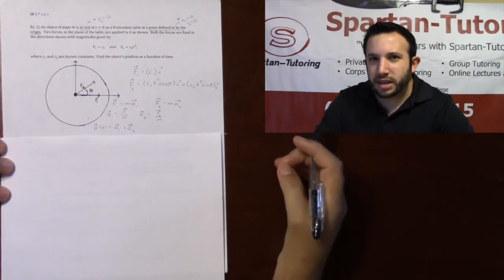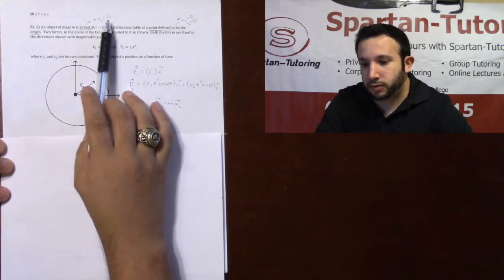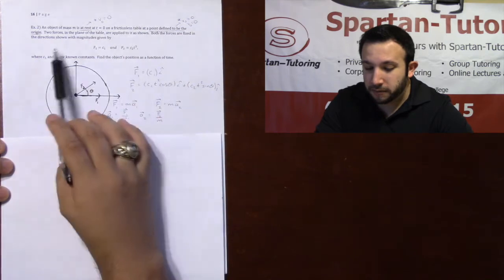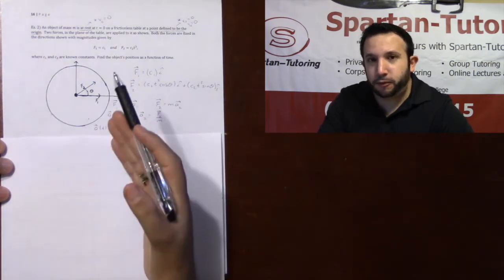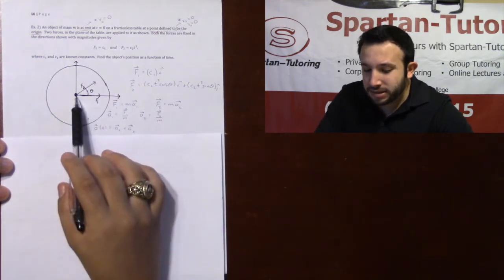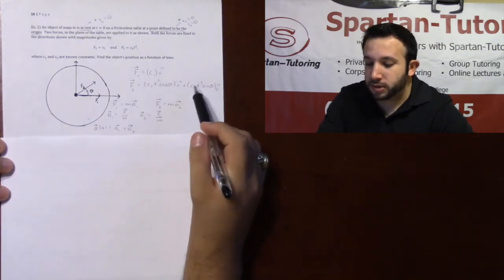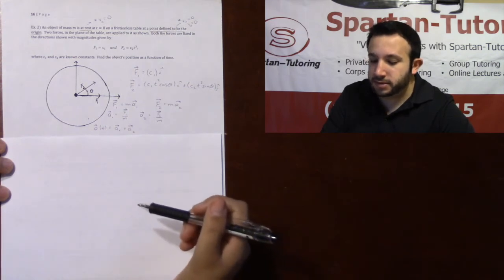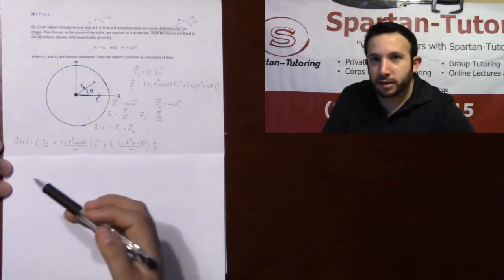Forces Kinematics Example # 2 DP